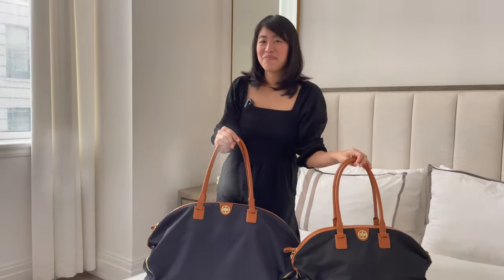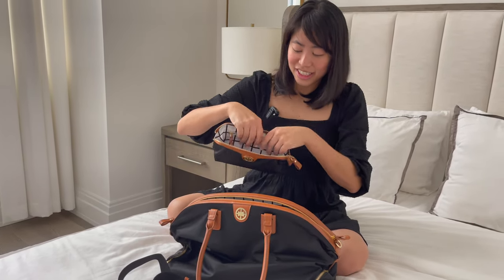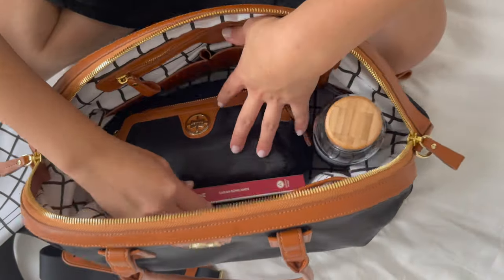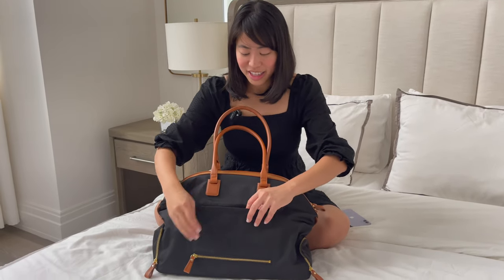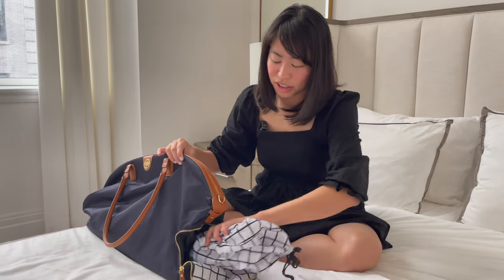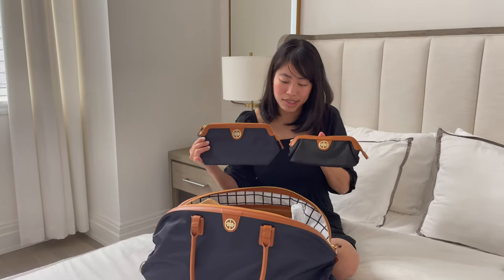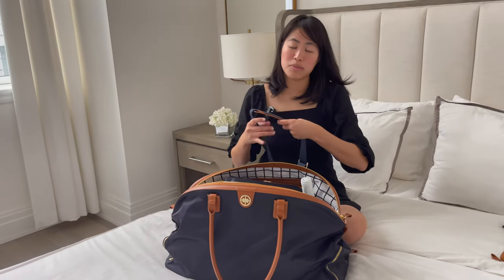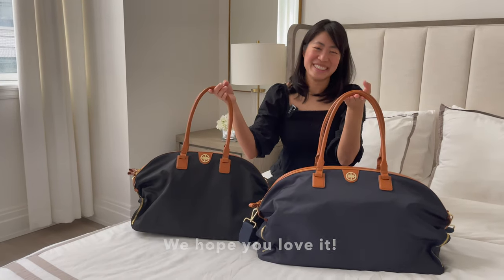BEST WORK DUFFLE BAG 2023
BEST WORK DUFFLE BAG 2023 // It’s BACK! BIRDIE 43 & JACKIE 56 return in the colors you love with enhancements. Best duffle for work, travel, and gym!

J E M M A was created to inspire women to redefine life on their own terms. We are redefining what should be a handbag and we’ll continue to redefine together.

00:00 Introduction
00:29 BIRDIE 43
06:12 JACKIE 56